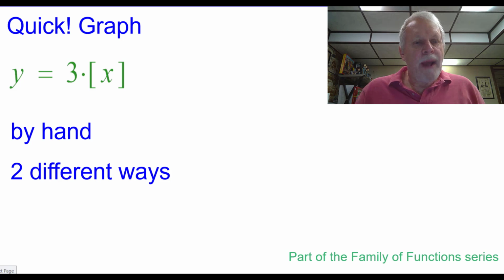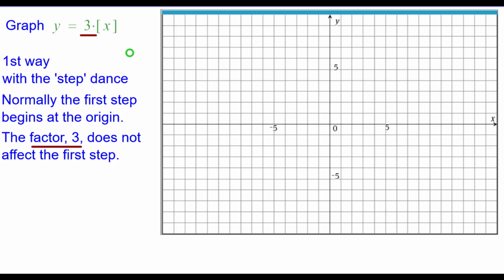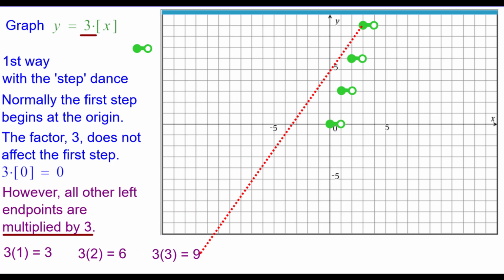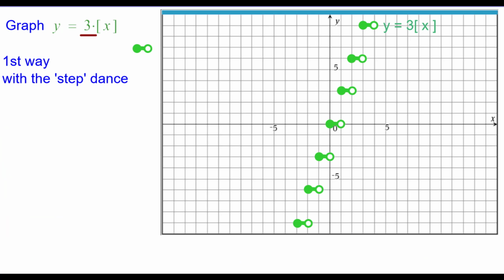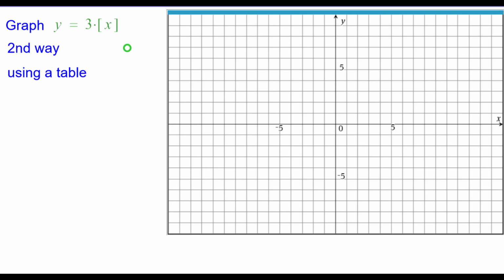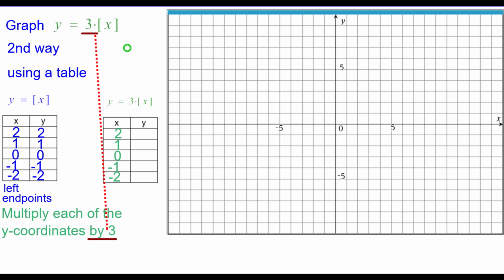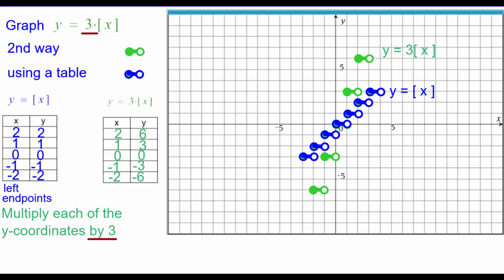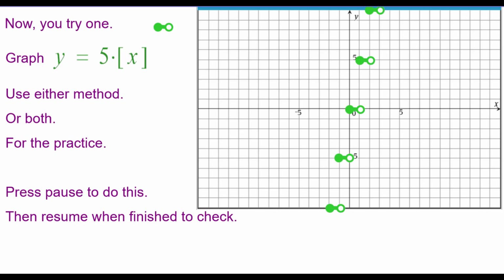12DA_Quick!_Graph_y_=_3_[x]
This is a very quick review of how to graph y = 3_[x] with the 'step dance' and by table.